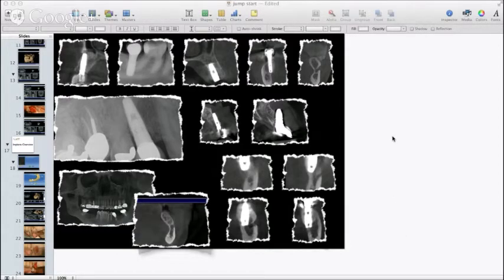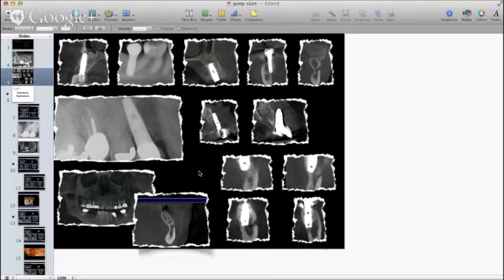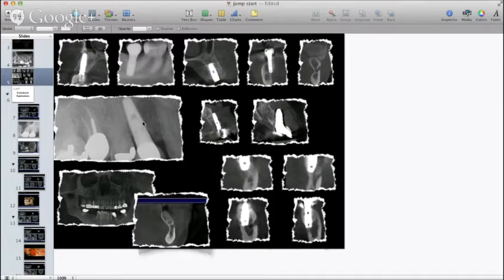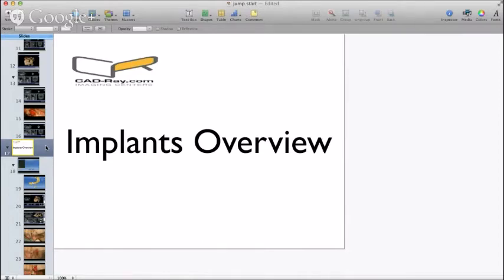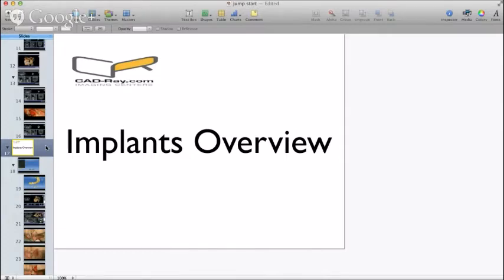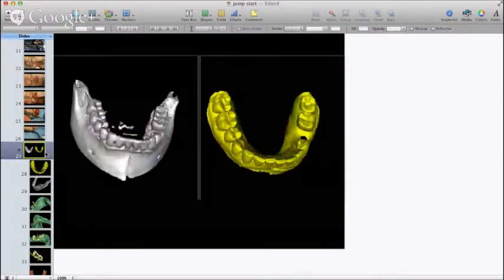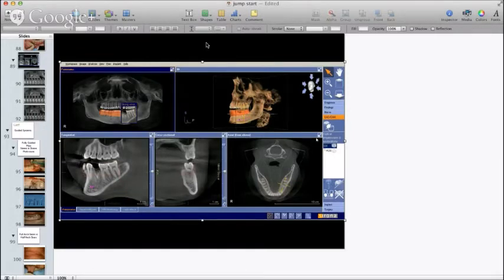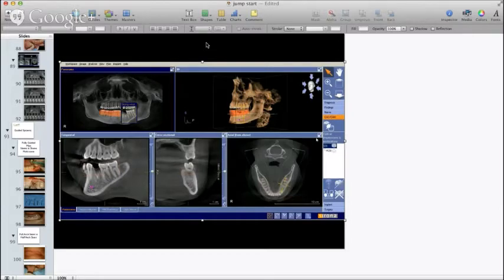We Sweat Over Microns in Crown and Bridge...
This webinar was conducted by Dr. Armen Mirzayan (3/24/15), the founder of CAD-Ray.com.  It will show every practitioner how he or she can predictably place implants exactly where they belong, with the least amount of stress and liability, at a significant profit margin with each implant placed, while delivering the highest standard of care.  Dr. Mirzayan’s sole purpose is to move every dentist towards guided surgery with $0 start up costs.   Attend this webinar to find out exactly how you can grow the implant component into your practice with an incredible resource that can support along every step of the way.